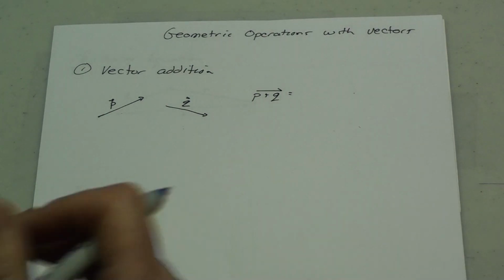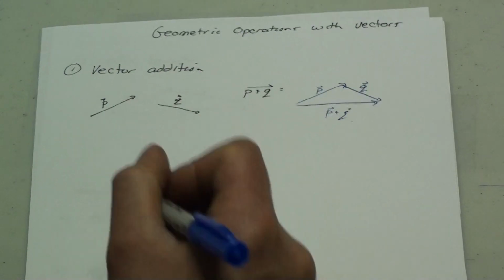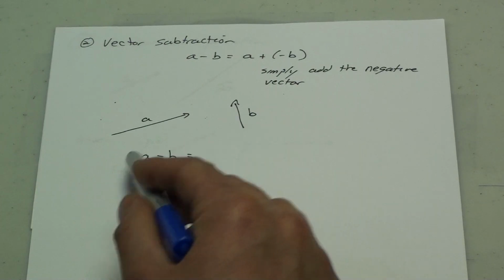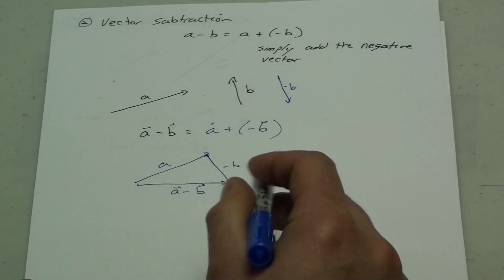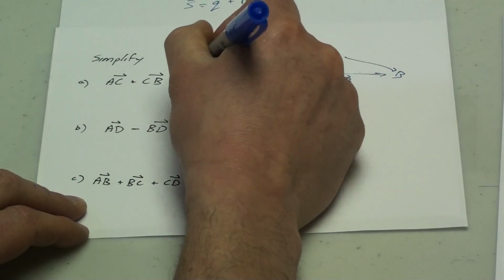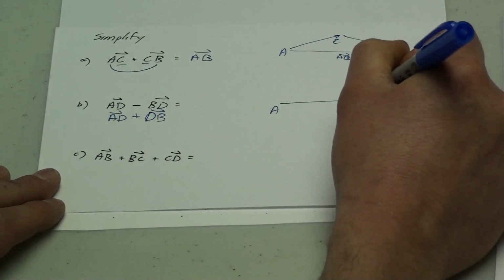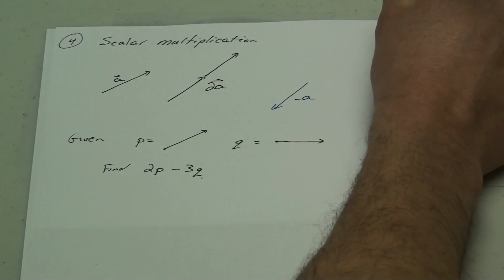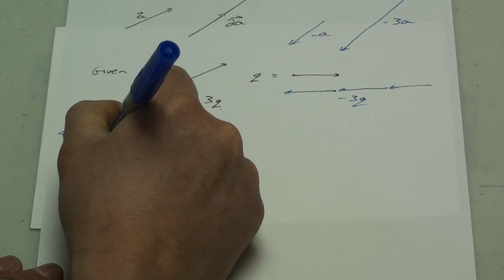Adding and Subtracting Vectors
Short lesson explaining how to add and subtract vectors, as well as other geometric properties.